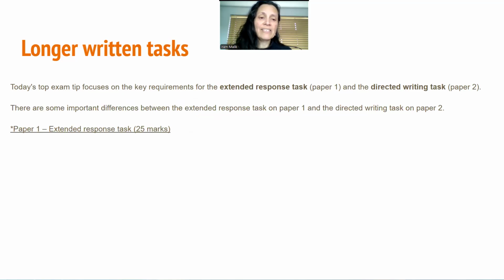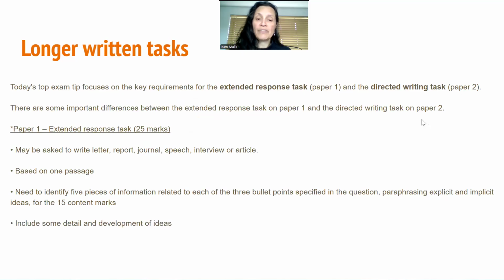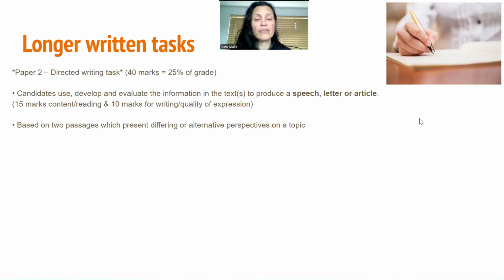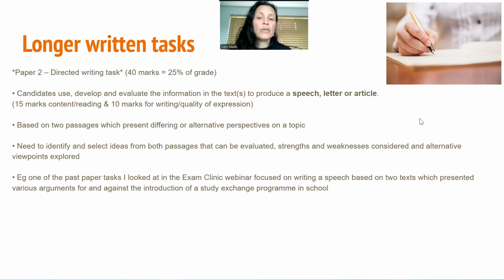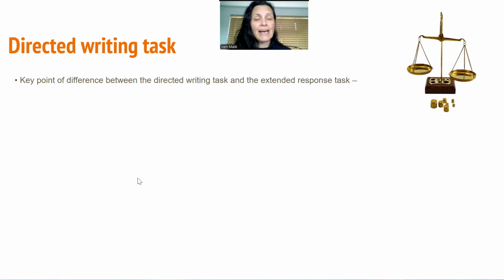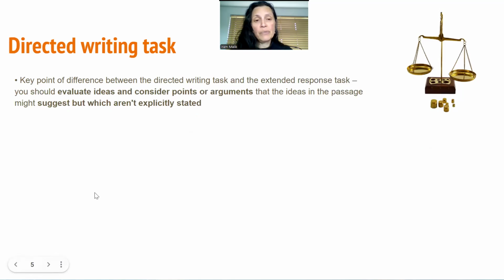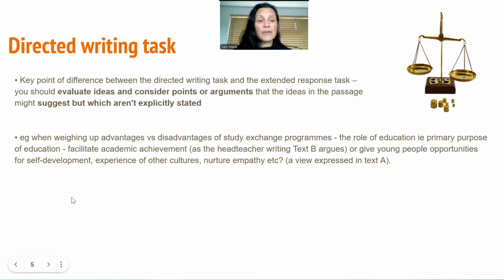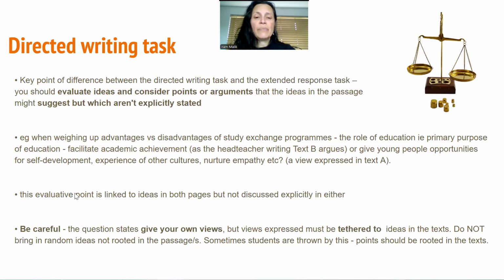Cambridge iGCSE English Language Exam Top Tip #6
This is latest in my series of Cambridge iGCSE English Language exams.

I also offer live and recorded Cambridge English Language classes for students  aged 11-16.